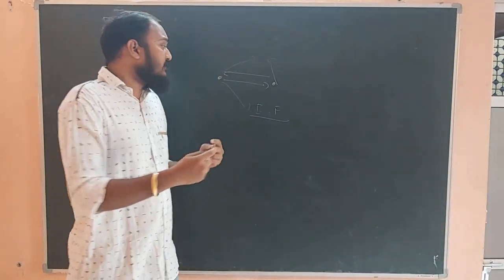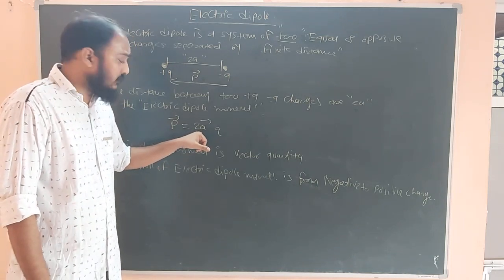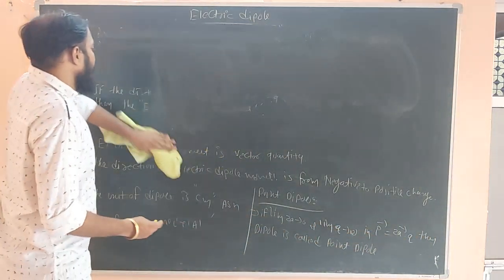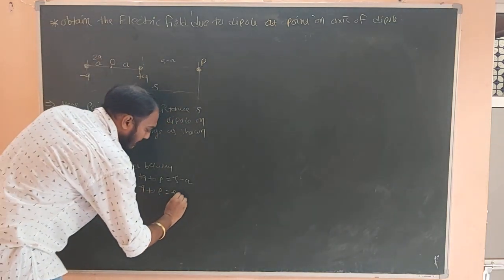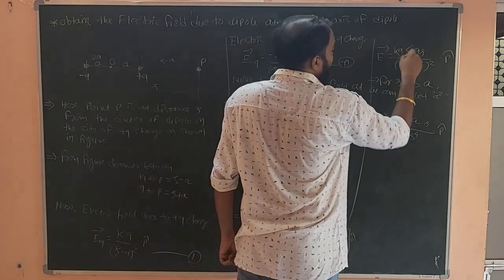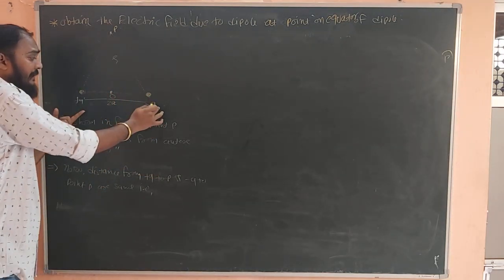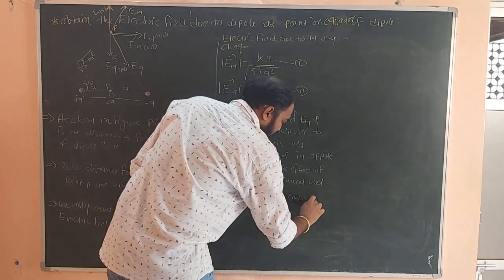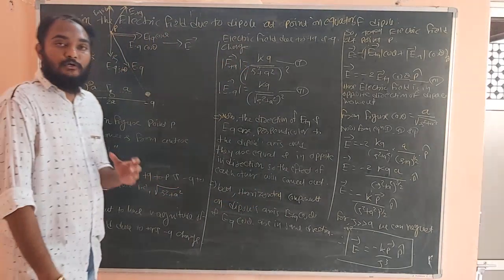Std12 chapter 1 || Electric dipole || Equation of Electric filed due to dipole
Equation of electic filed by dipole at point p on its axis and equator is derived